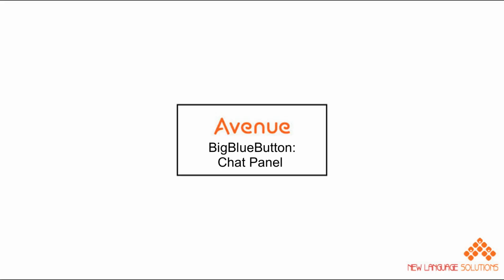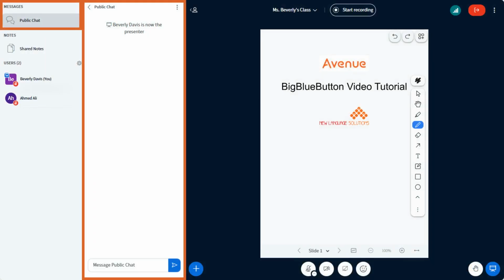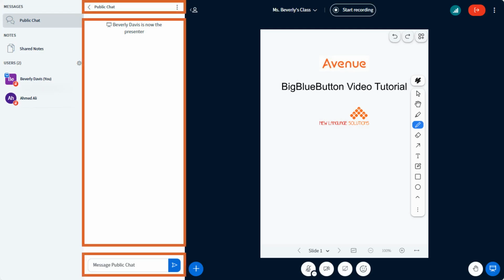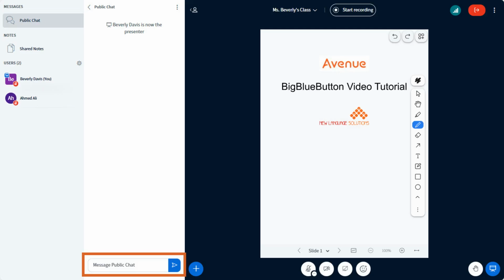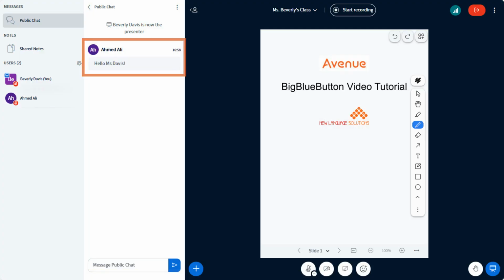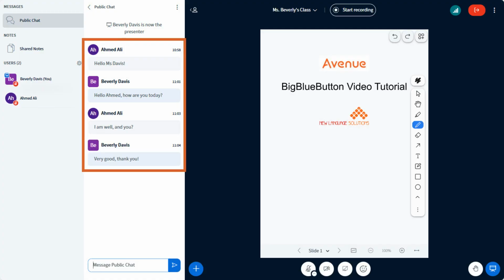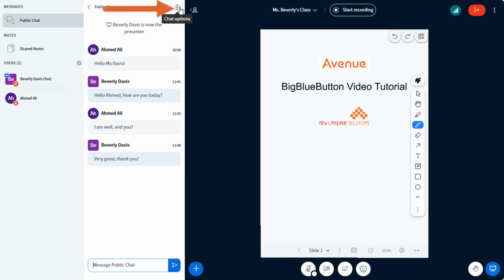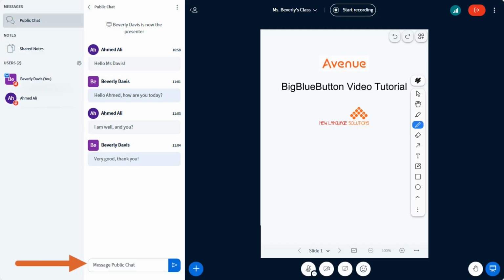BigBlueButton Chat Panel Avenue Video Tutorial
The chat panel is the second column from the left on the BigBlueButton meeting window.
The chat panel has three distinct parts.
The chat input field is used to type messages and send them to all participants.
You can see when a participant is typing a message.
Click in the chat input field to type a return message.